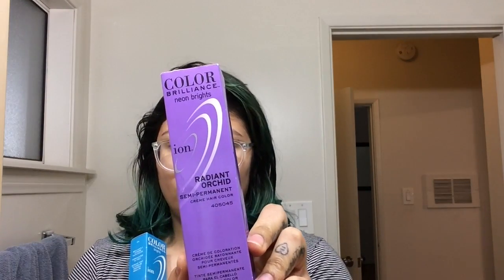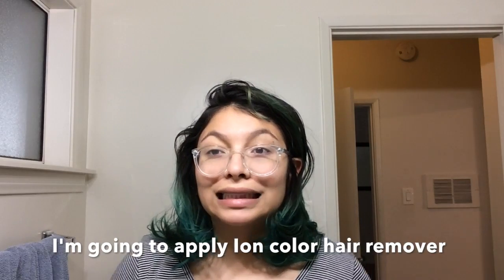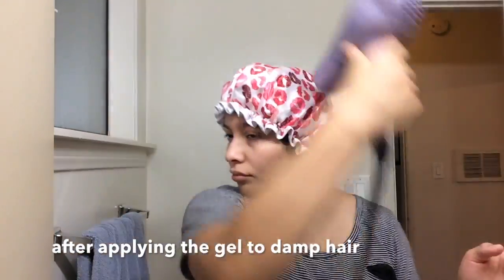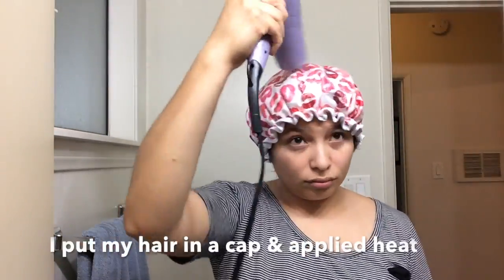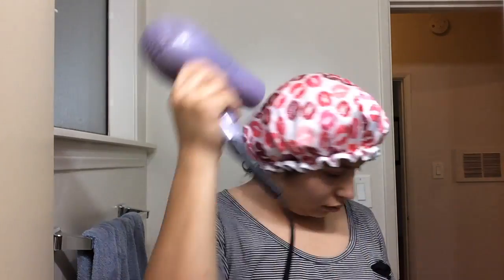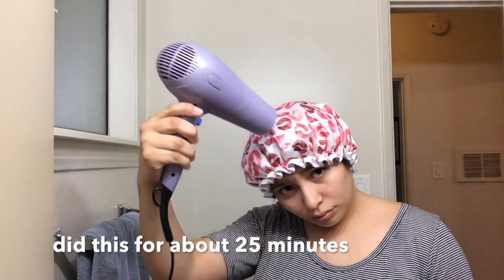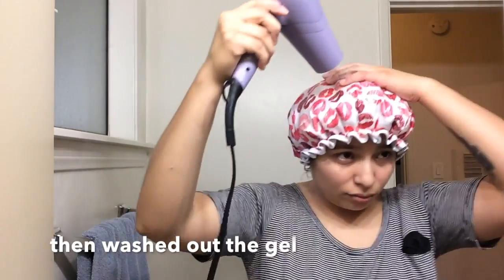Another hair FAIL?!?!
I think its now time to go profesional. Just too many hair fails now, especially for the plans I have for my hair color journey. I really just want mermaid hair but I obviously can't do that myself lol this my friends is a learning experience for sure.